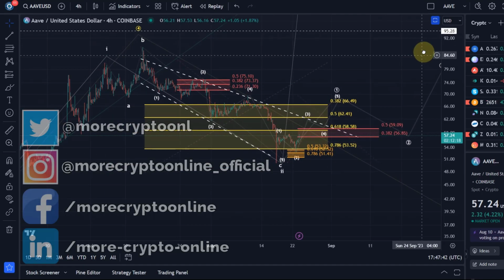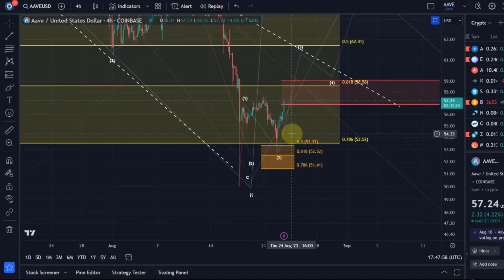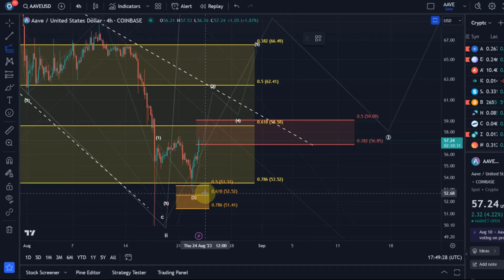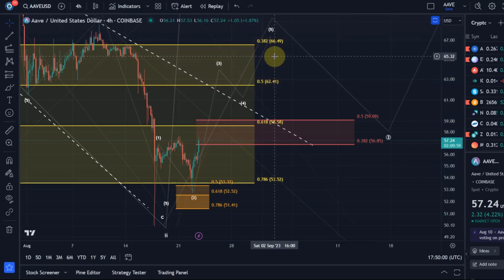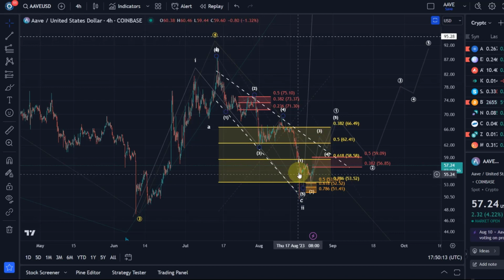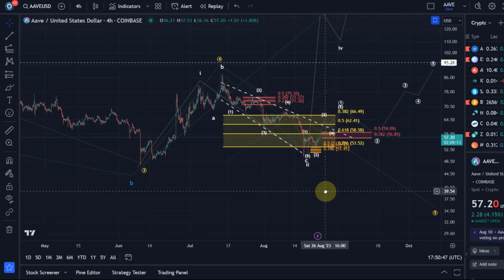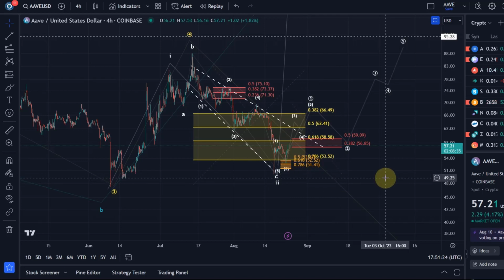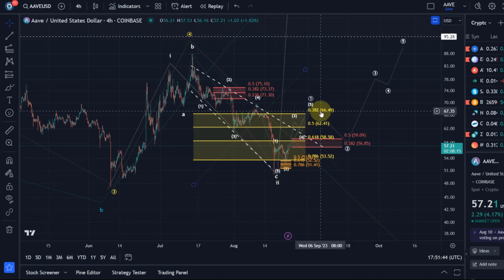AAVE Crypto Price News Today - Technical Analysis Update, Price Now! Elliott Wave Price Prediction!